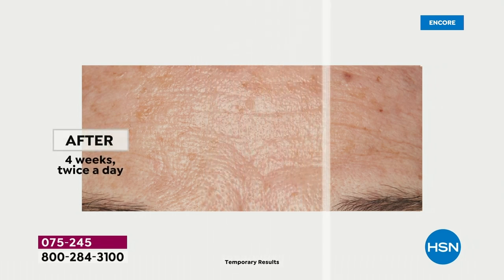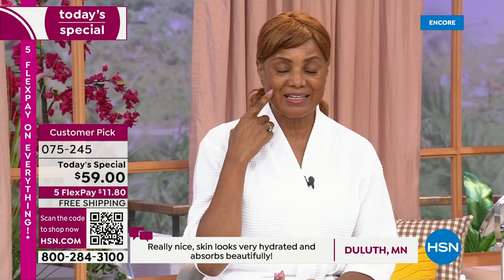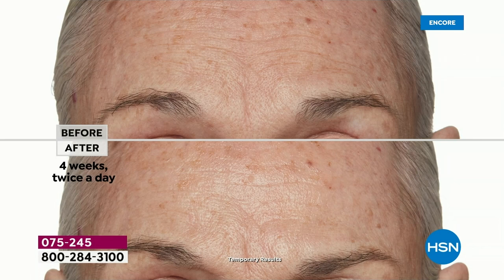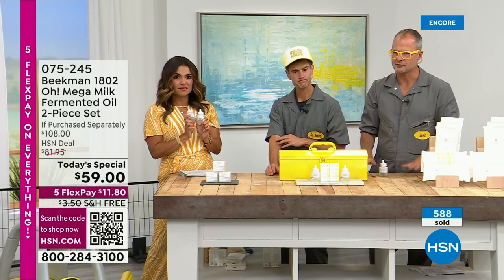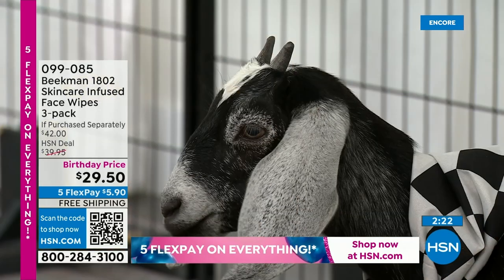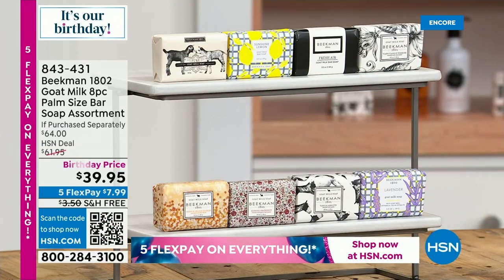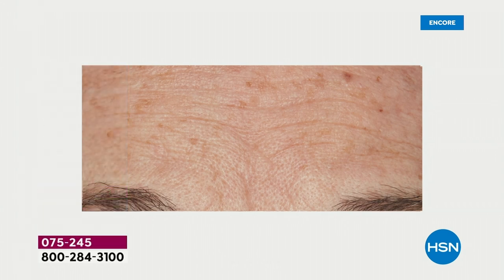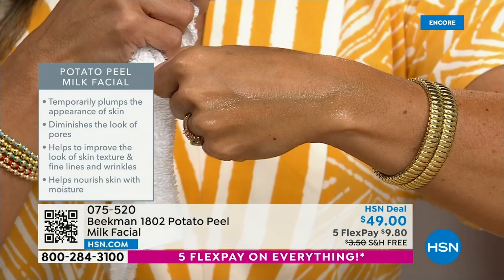HSN | Beekman 1802 Beauty Celebration - All On Free Shipping 07.21.2023 - 04 AM